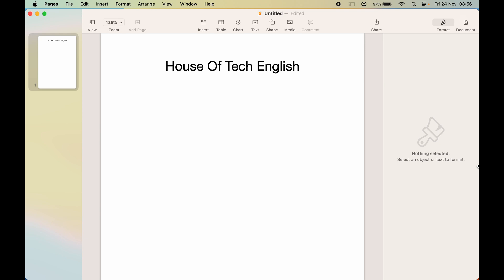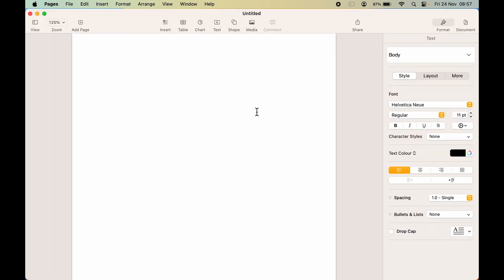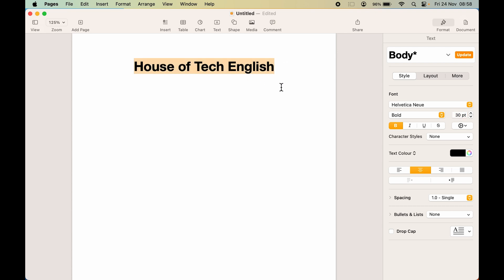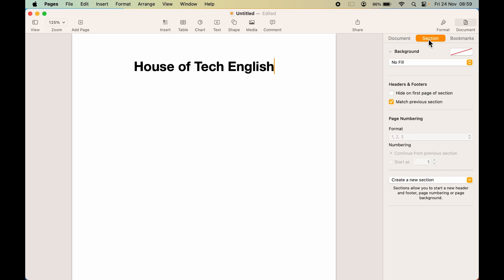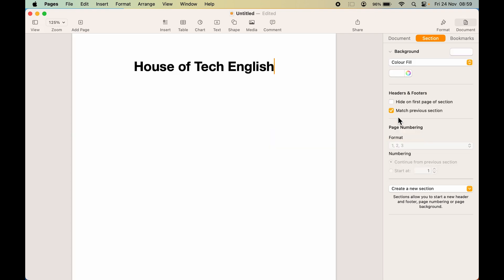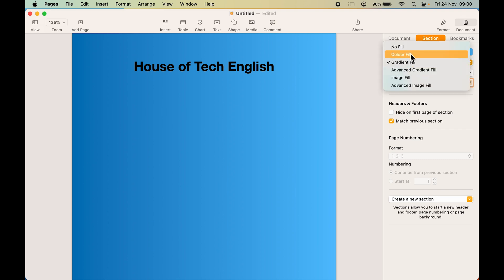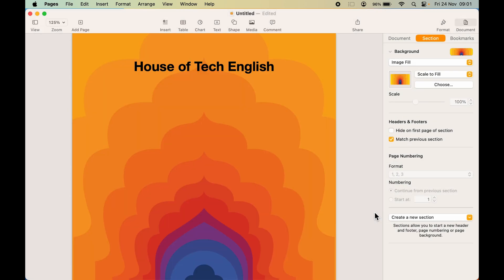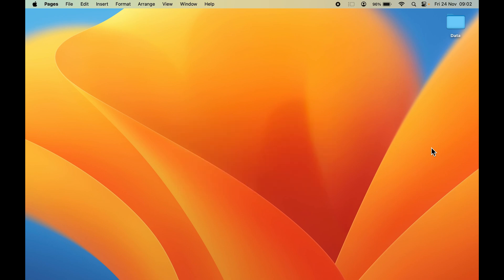Mac Pages Change Background Color - How to Change Background Colour in Pages in MacBook Pro & Air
Learn how to change background colour in pages in MacBook Pro & Air. Change the color of the document you are creating in Pages in Mac. The steps to change the background color is same for Mac, iMac, MacBook Pro & Air.

How to change background color in pages in Mac explained in English.